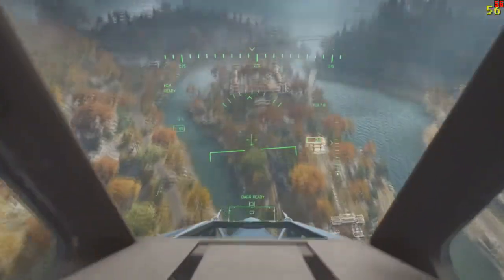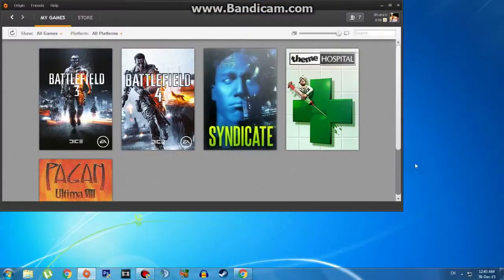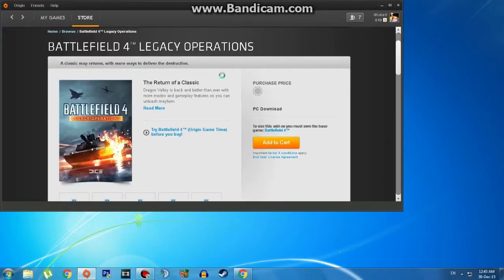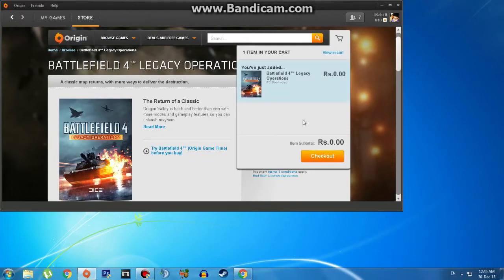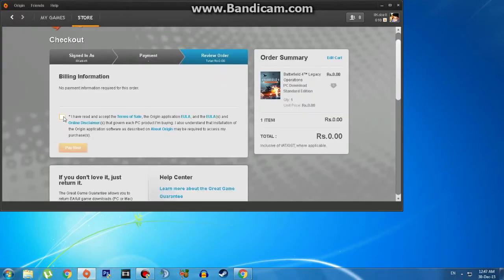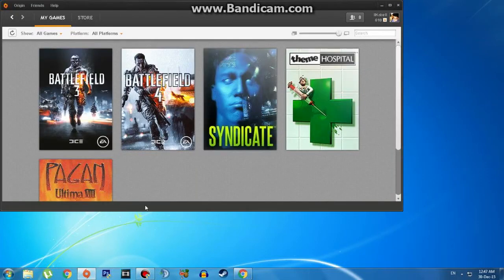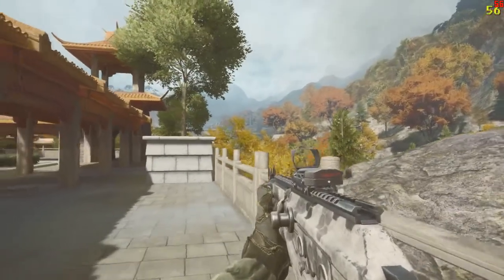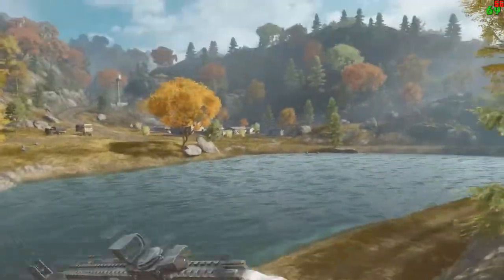Battlefield 4|Download| LEGACY OPERATIONS DLC!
SSSuppp!? Today, I'll show you guys how to download the Legacy Operations DLC for Batllefield 4! ENjoy!

Wusupp guys! I'm just a normal 15 year old Indian kid who doesn't know how to speak or talk properly and will keep confusing shit up, so if you want to see me fail at talking watch my vids! And yeah, I post gameplays too.